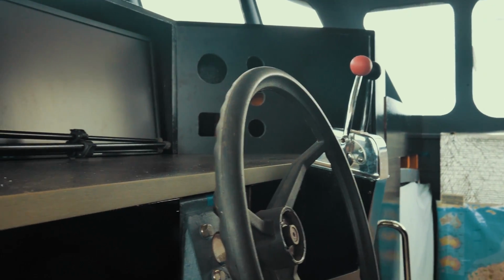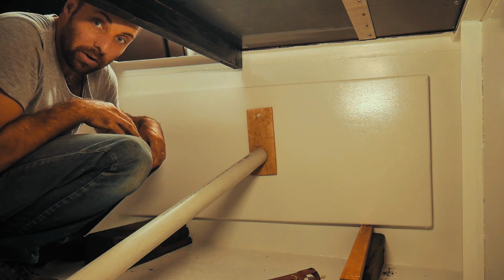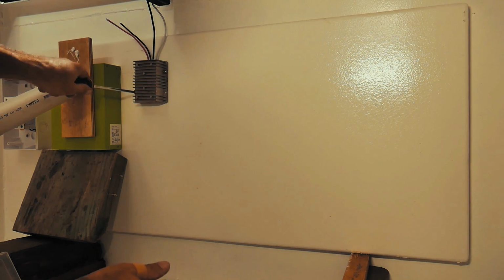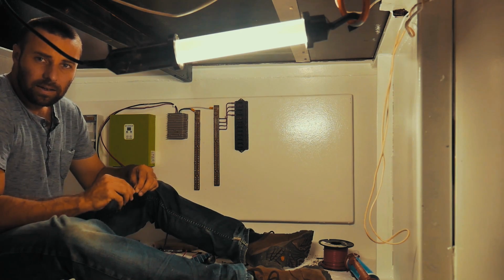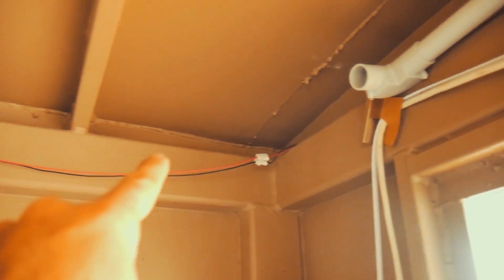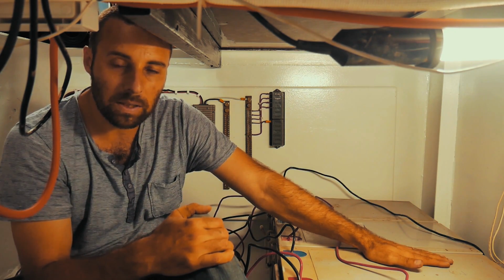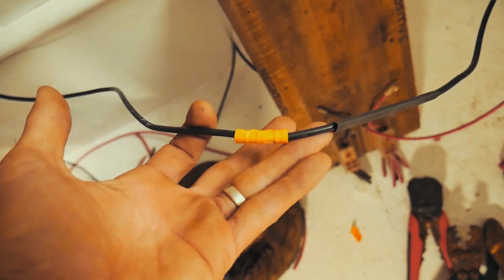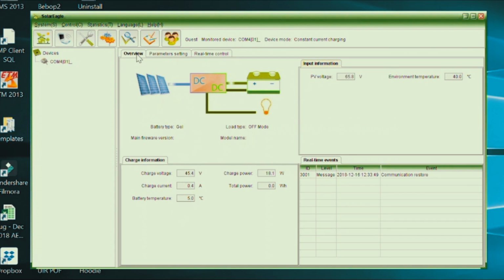Solar On A Boat (Part 2 of 4) Building Brupeg - EP. 62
To see behind the scenes content and get onboard Brupeg, visit brupeg.com

This week we finish off the solar work. Our panels have been mounted and we need to wire the system together, hook in the various components and get some charge flowing into the batteries.

Also, Dame tries to win the neat wiring contest this week...

Edited by Ryan